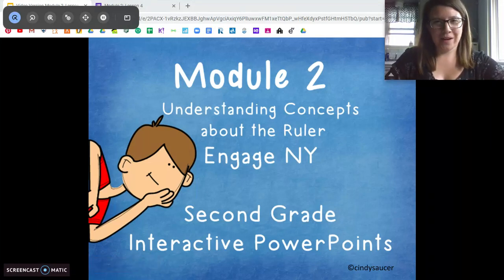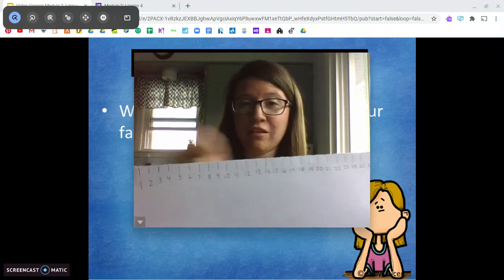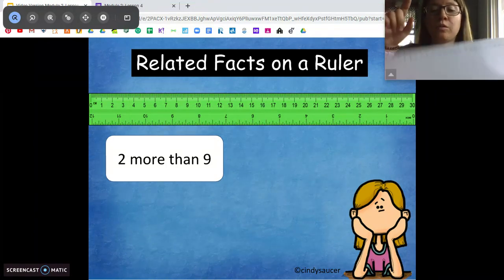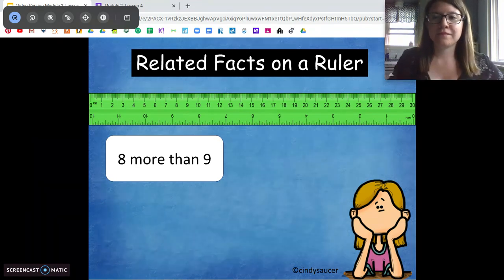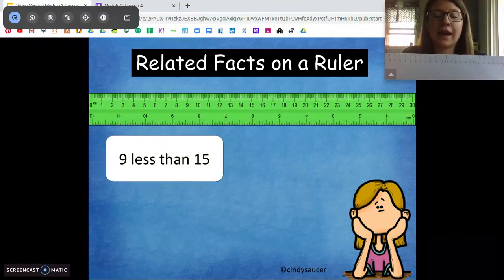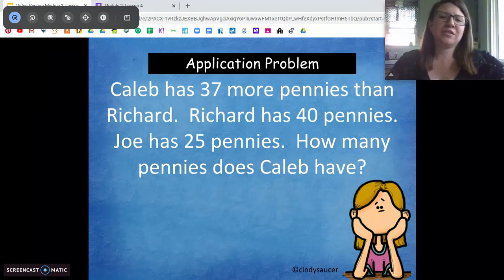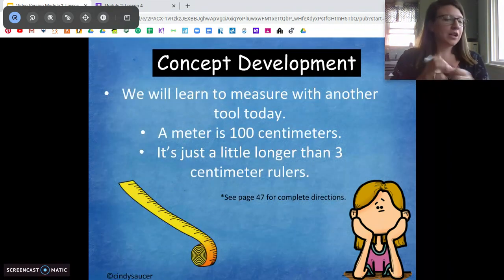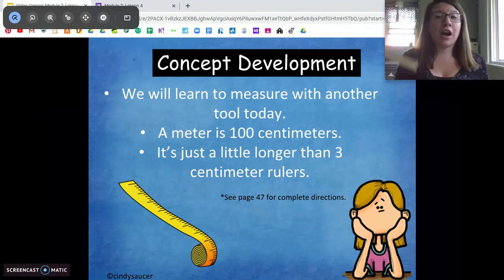2nd Grade EngageNY Math - Module 2 Lesson 4 Measure various objects using centimeter rulers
2nd Grade EngageNY Math - Module 2 Lesson 4 Measure various objects using centimeter rulers and meter sticks